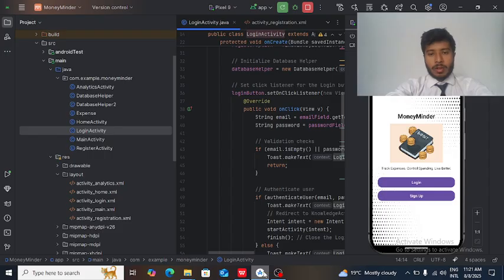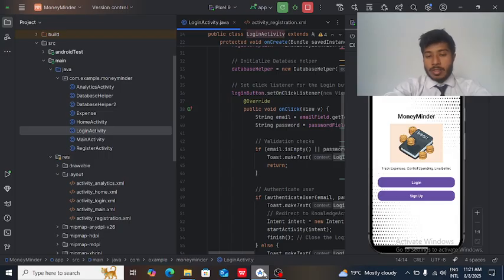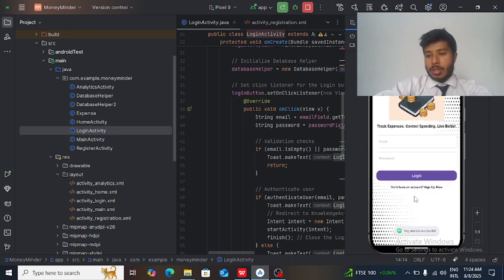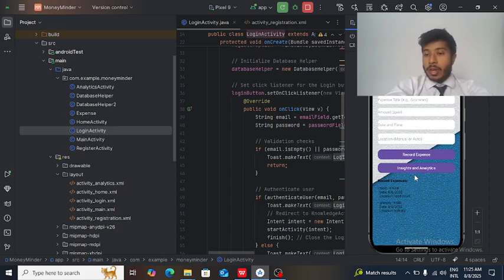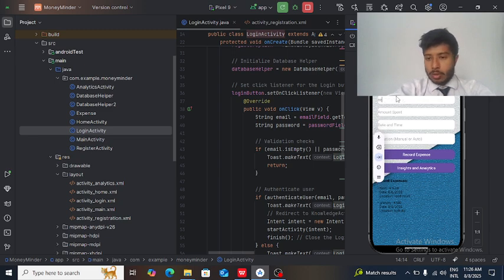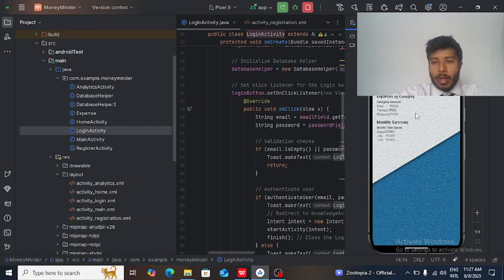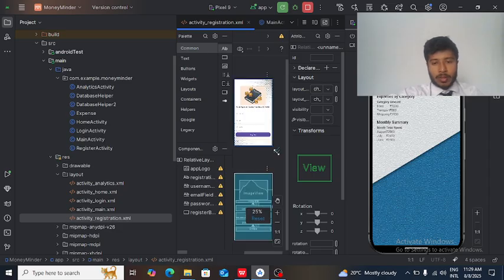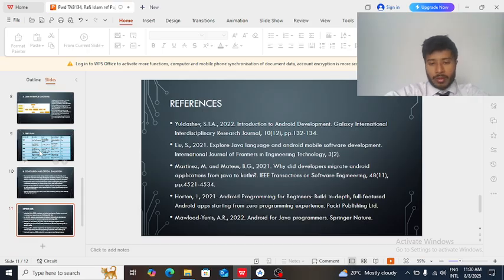Money Minder Application